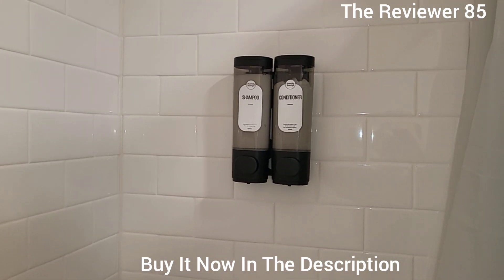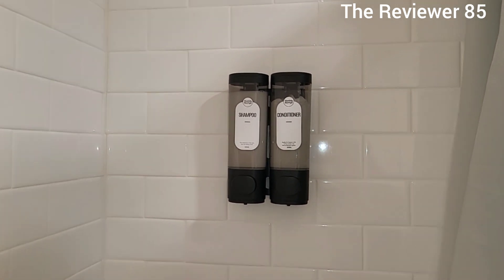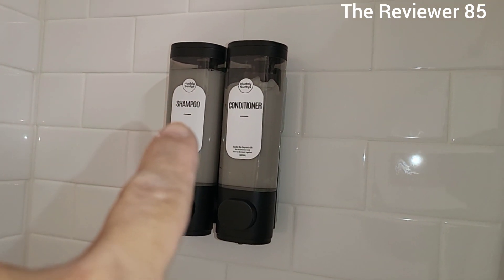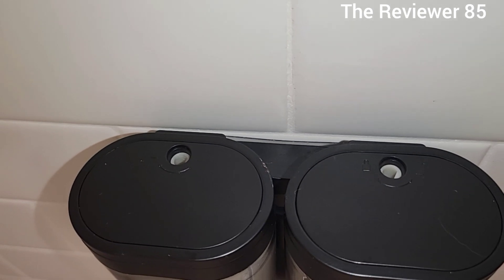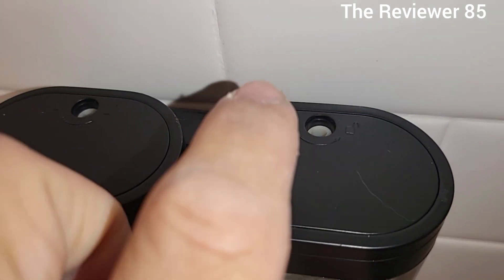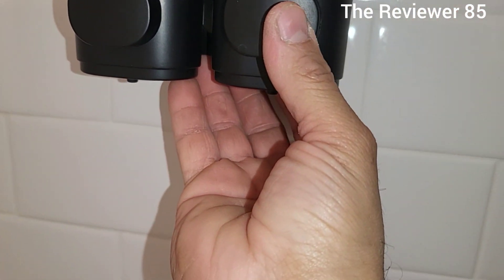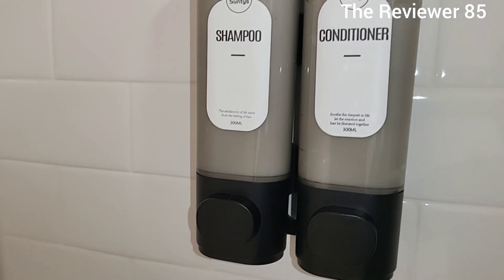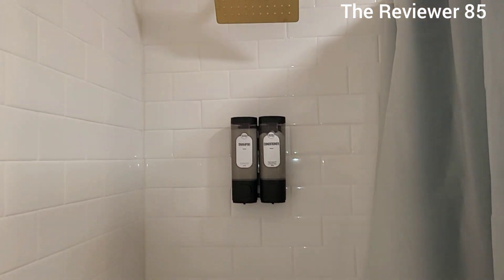2 -Chamber Shower Soap Dispenser Wall Mounted